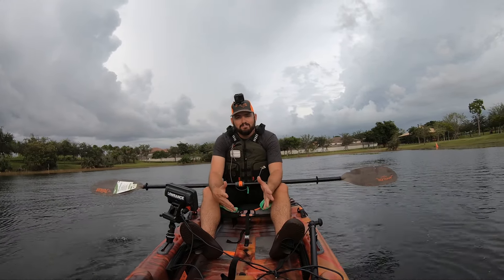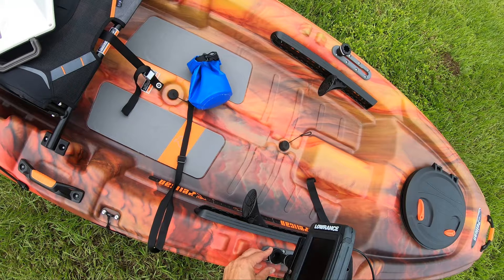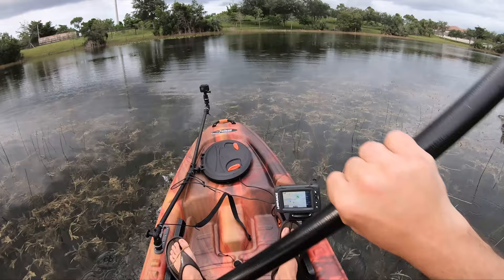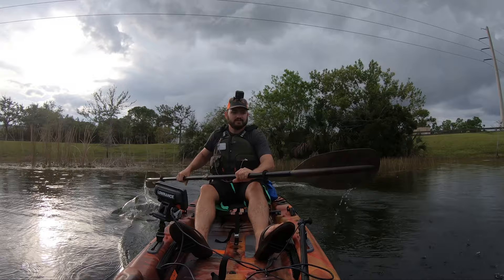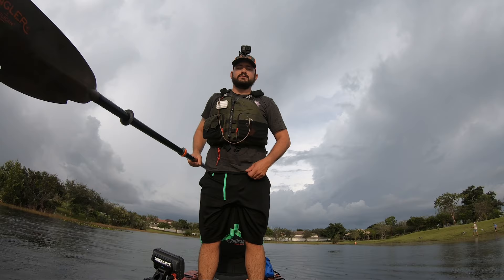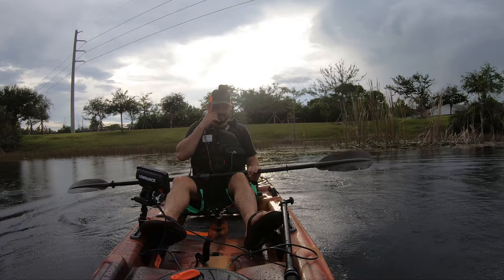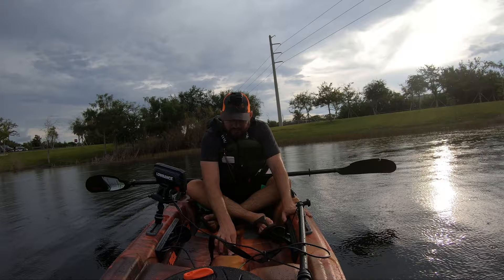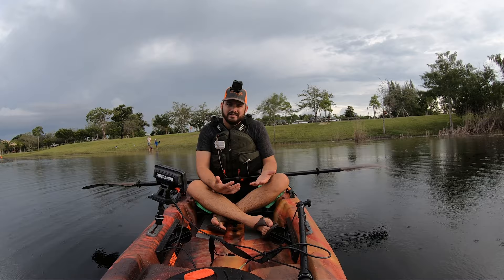WATER REVIEW Pelican CATCH 120 Fishing Kayak on the water Demo SPEED TEST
Pelican sent this Pelican Catch 120 fishing kayak over for review so expect at least 4 to 5 videos in this series.

Cash: $afishingtv

Aliex Folgueira